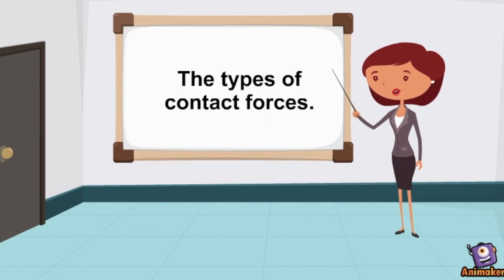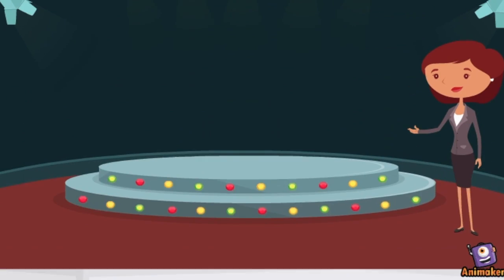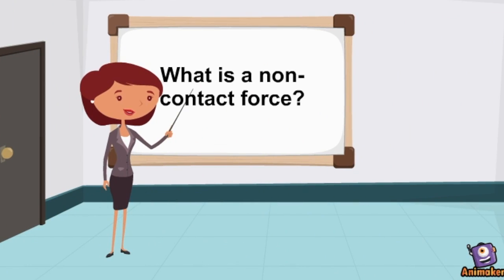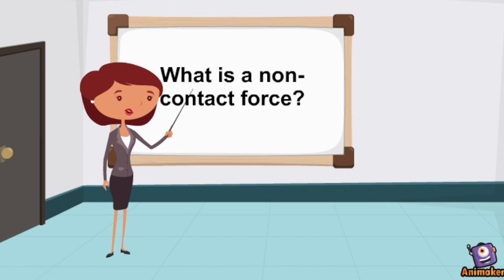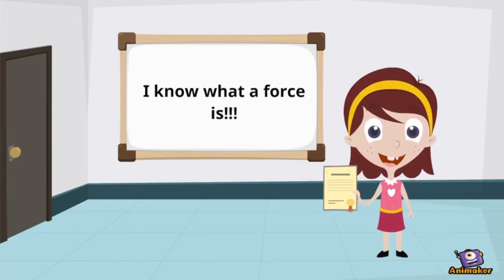Contact and Non-contact forces. By Kymberly Perks. 2017.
This video is about Contact and Non-contact forces and attempts to make it accessable for students to be able to understand a complex scientific concept. I hope it is of some help to you.